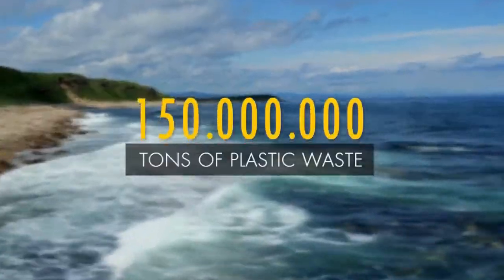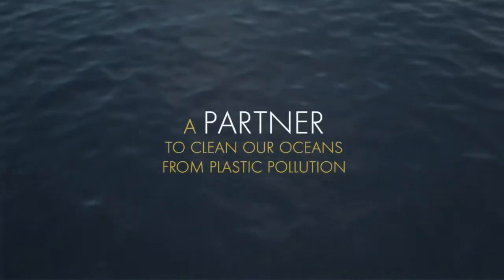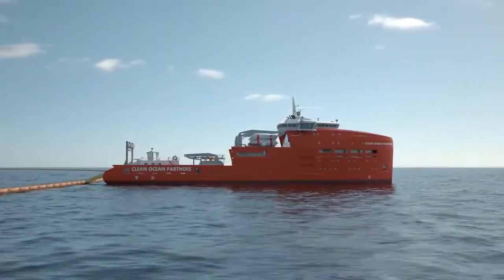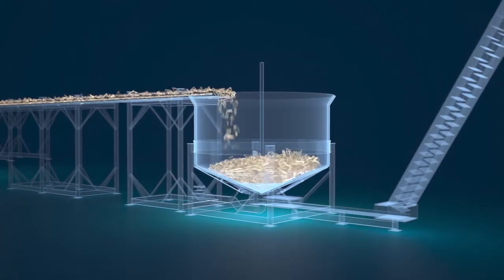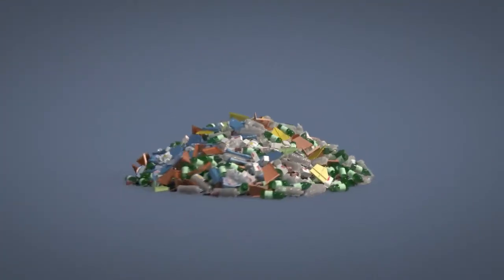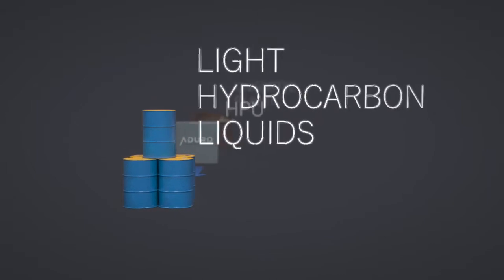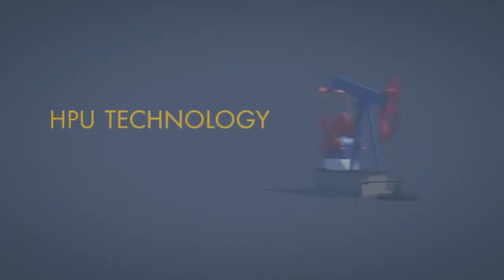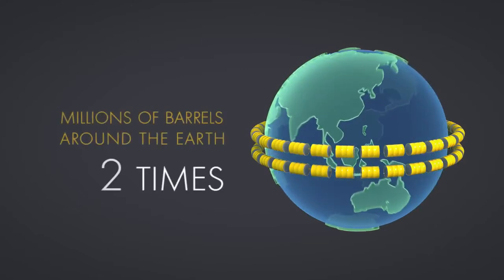Aduro: A Vision for Ocean Plastic Clean Up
This incredibly inspiring promotional video, which showcases equity holding Aduro Clean Technologies' vision for plastic free oceans, was what first attracted Zimtu to Aduro's game-changing hydrochemolytic technology. Now you can watch it for yourself!